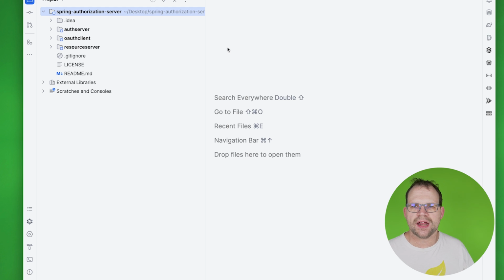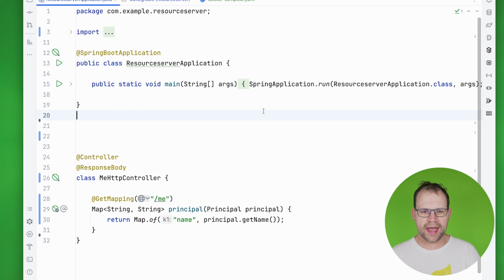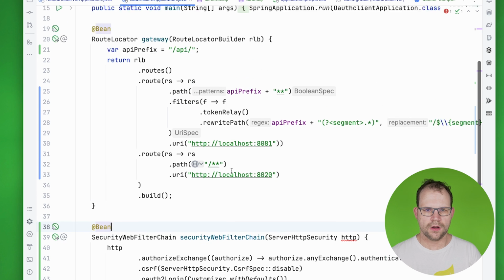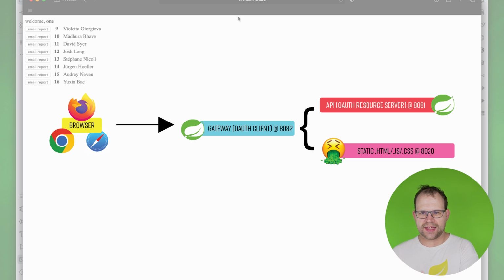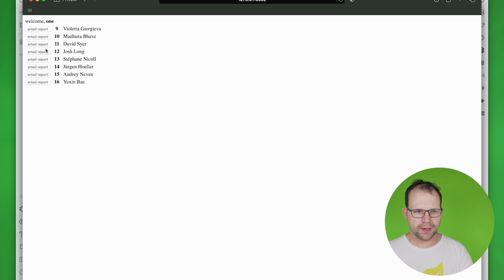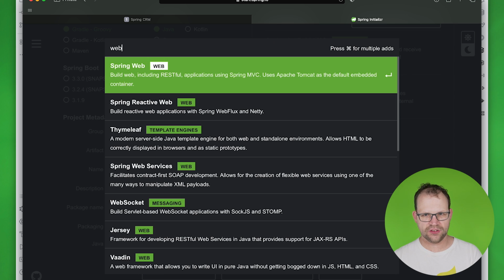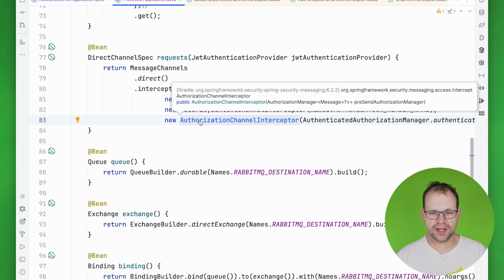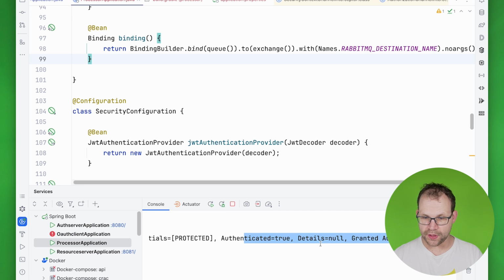Spring Tips: the Spring Authorization Server: securing SPAs and messaging flows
hi, Spring fans! In this installment, we continue our look at the venerable Spring Authorization Server, this time looking at how to extend its use beyond just HTTP APIs, to secure single page applications and messaging flows with OAuth.